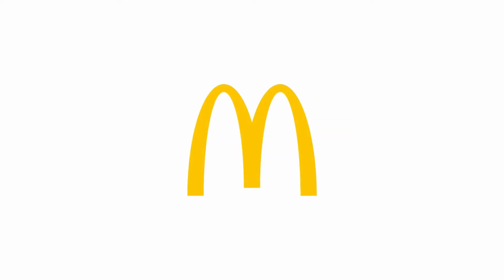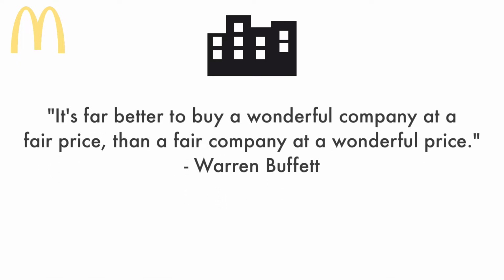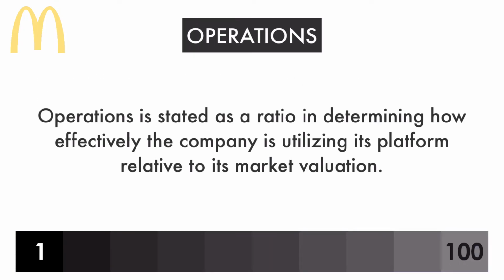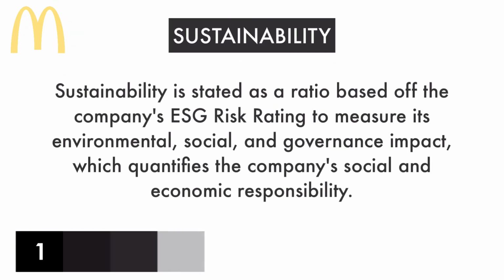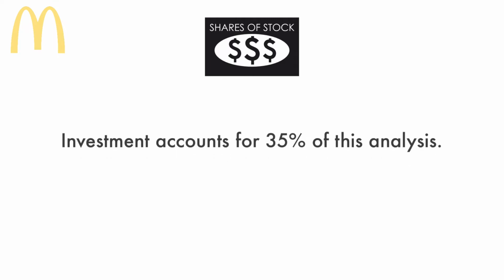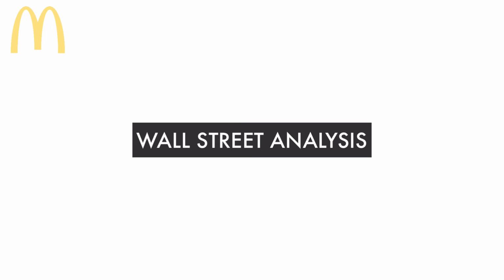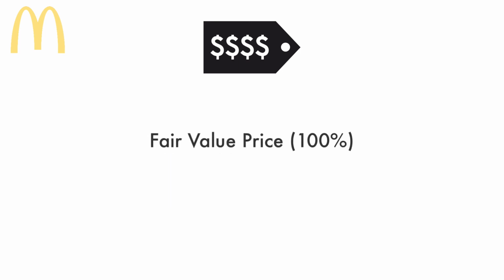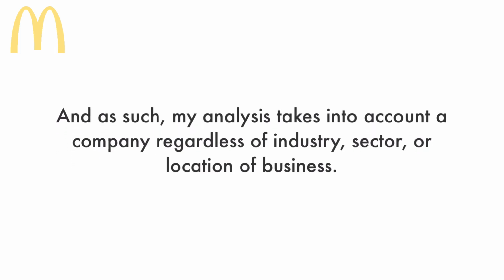McDonald's (MCD) Stock Analysis: Should You Invest?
Is McDonald's a great long-term investment? What is McDonald's fair value price? I've analyzed 3 factors consisting of 14 metrics that will determine whether McDonald's is a good business and if its stock is priced reasonably to justify investing in the company right now. Today on GrowthShares, let's analyze McDonald's (MCD).

✅ This company was researched the prior week before the video was released. The prices are current as of the last trading day of the previous week. This analysis is based on a long-term outlook of a company (5 years+).

✅ The analysis is split into 3 factors: Business, Investment, and Price. Each factor is weighted differently and also includes a number of metrics: Growth, Business Margins, Operations, Efficiency, Debt Utilization, Dividends, Sustainability, Market Dominance, Stock Performance, Technical Analysis, Short Interest, Wall Street Analysis, Employee Growth,  and Fair Value Price.